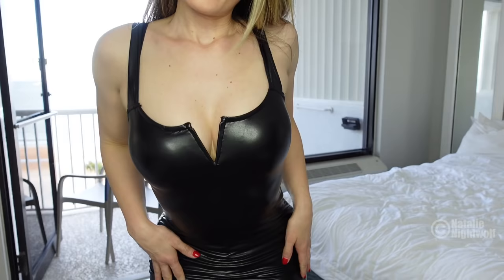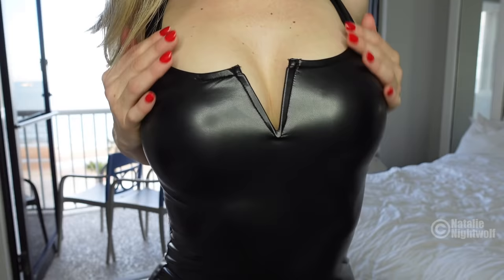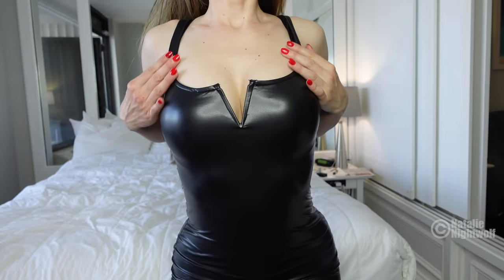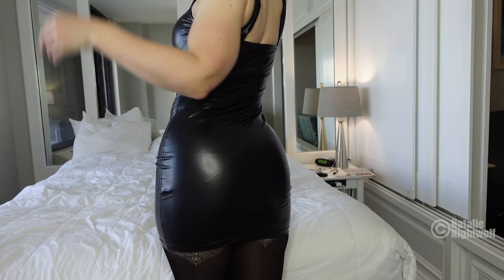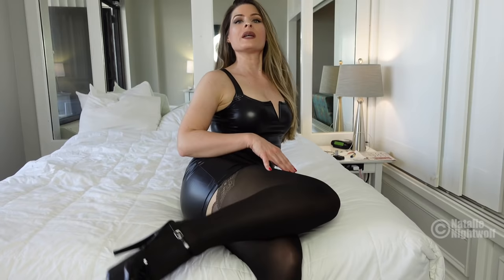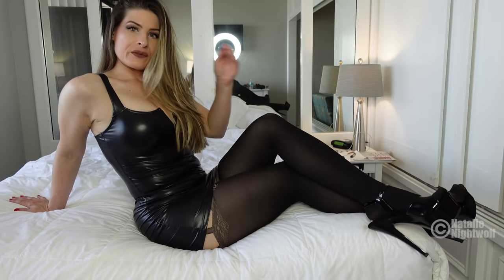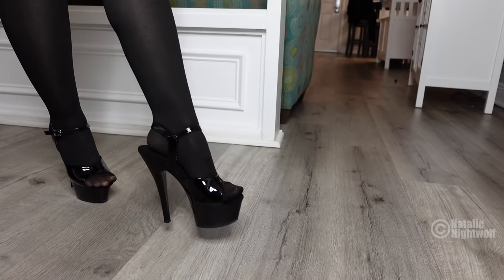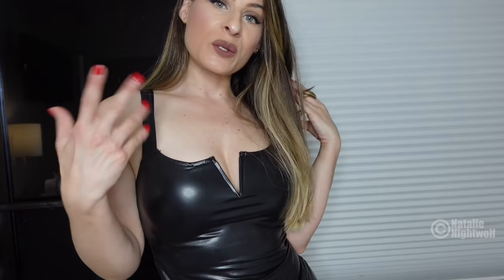Leather Dress, Black Pantyhose Stockings, Black Stripper Heels ❤️ Natalie Nightwolf Try On